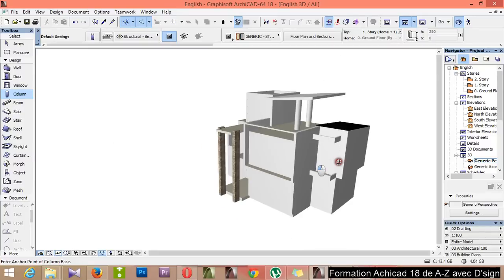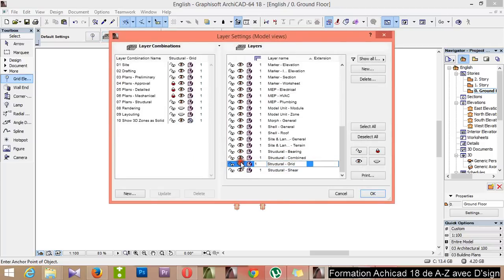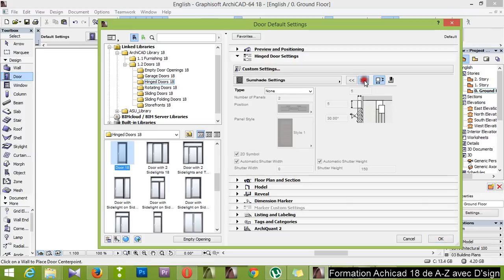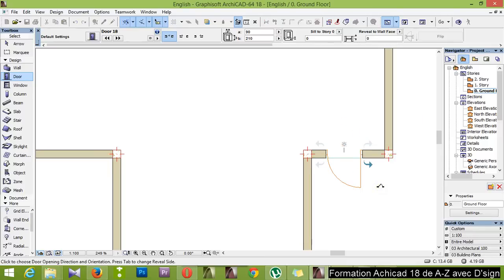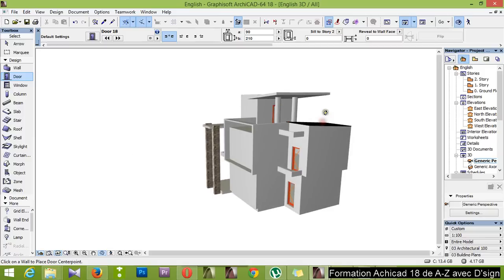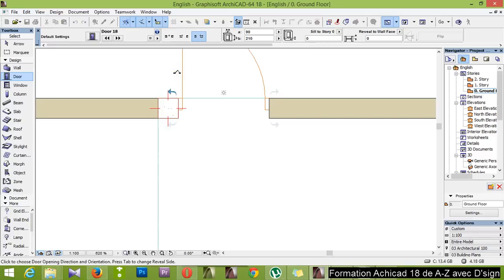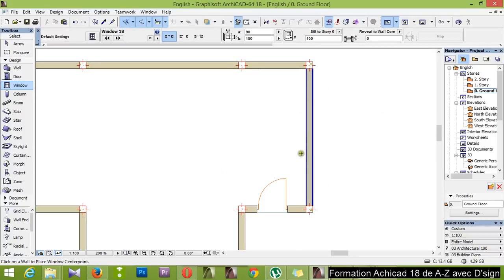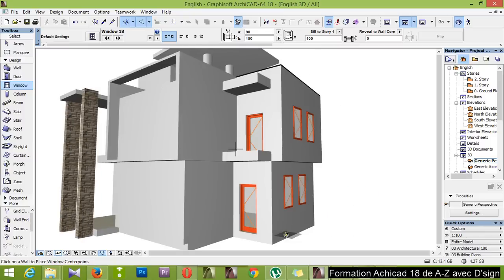Tutorial Archicad 18 from A to Z Part 6